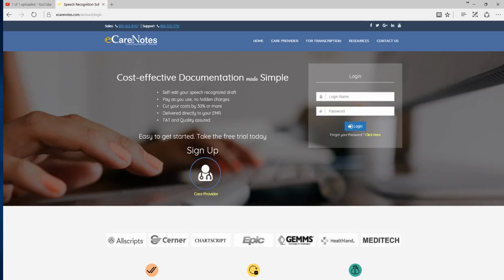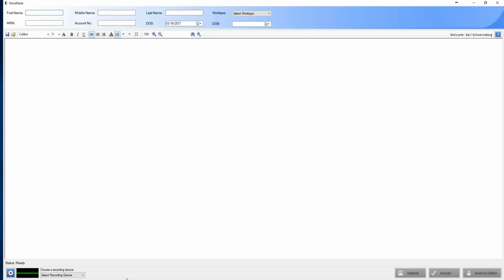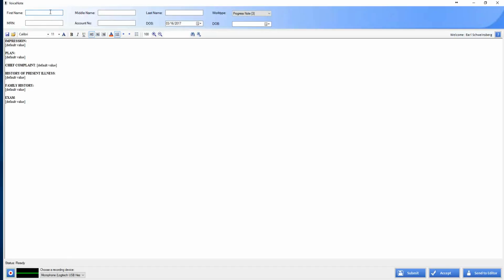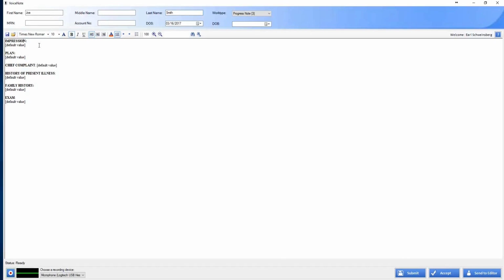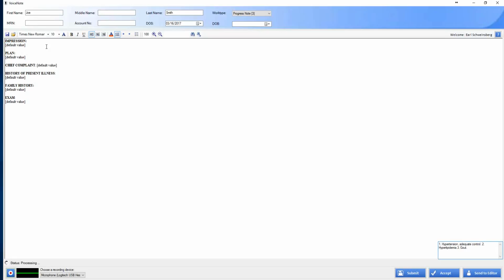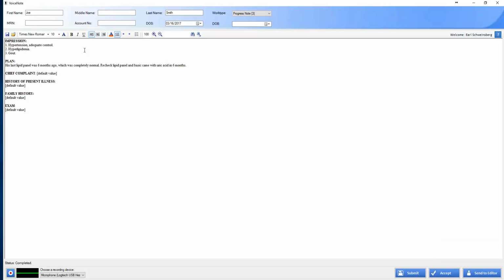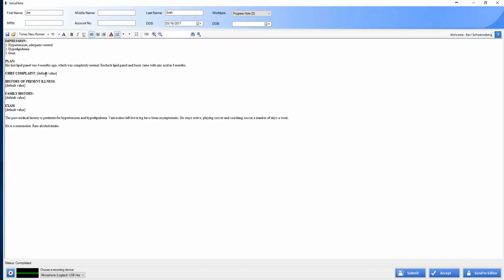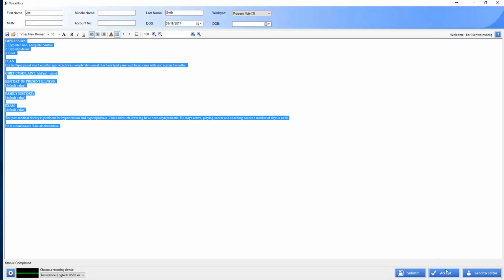eCareNotes: Creating Notes